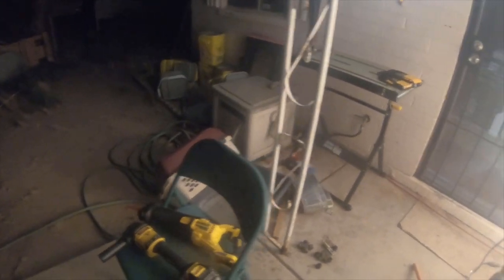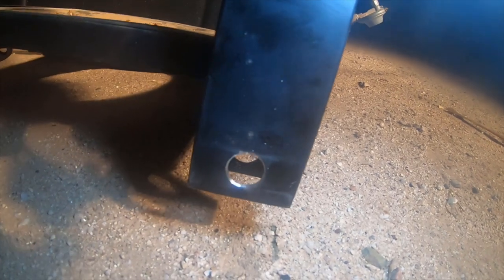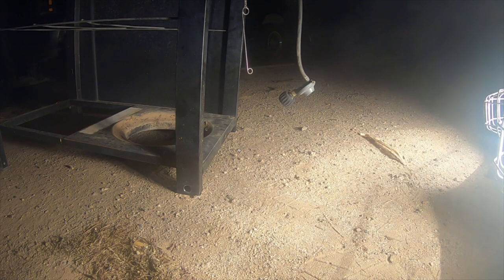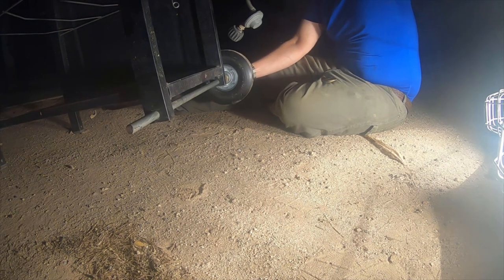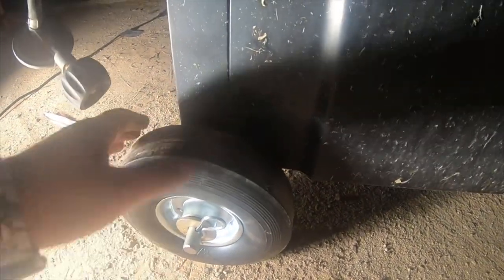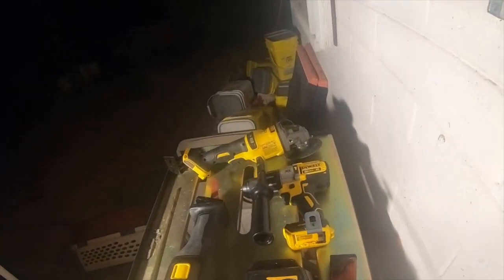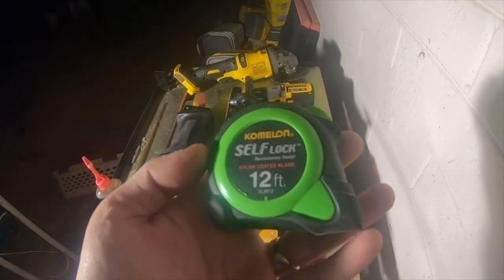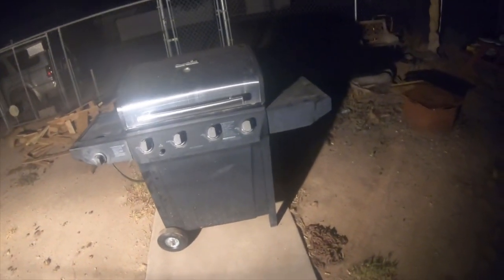Repair - Project BBQ Plastic Tire Replacment Axle Upgrade N Full Repair Part 2